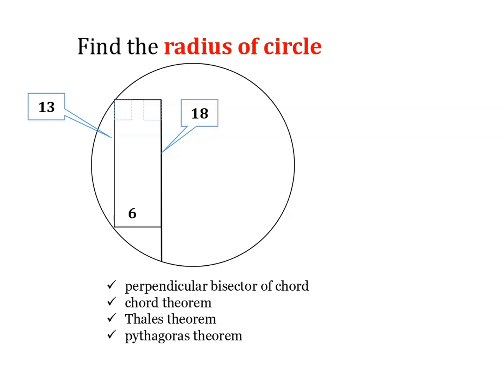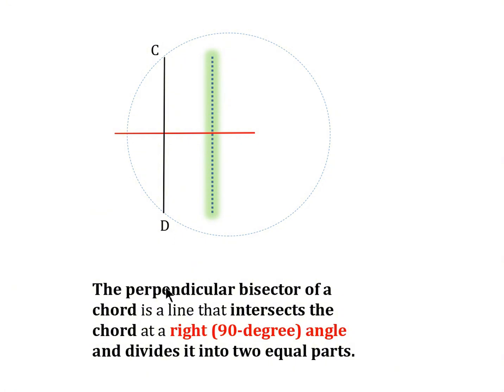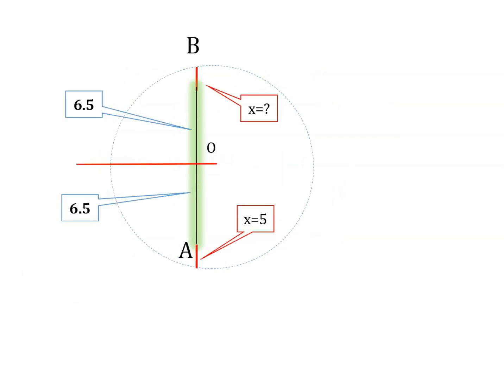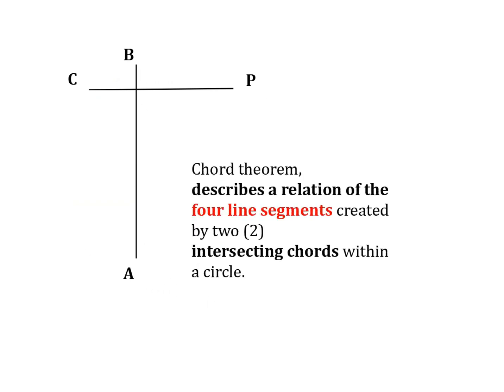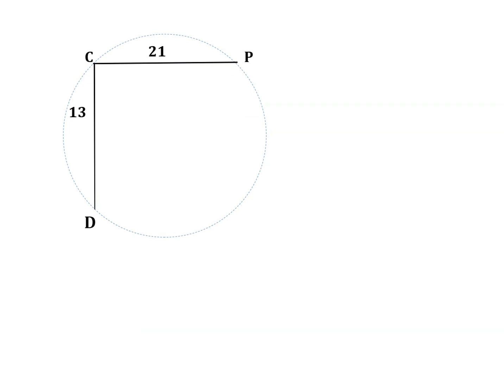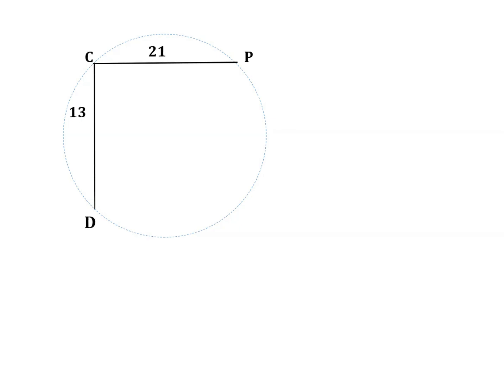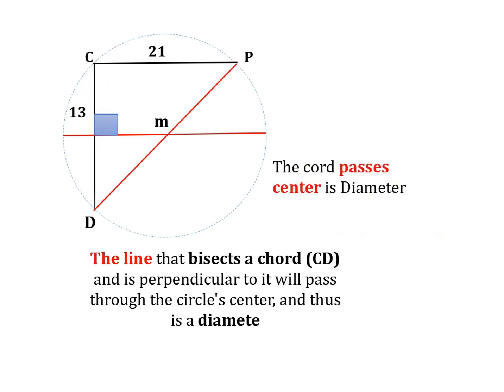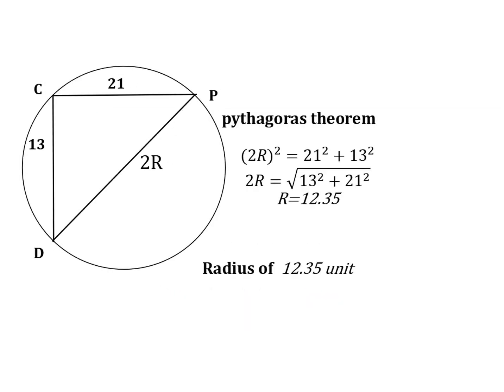How to Find the Total Area of a Pentagon | Easy Math Tutorial | The School of NextGen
Struggling with geometry? 🤔 Don’t worry! In this video, we’ll walk you step by step through the process of determining the total area of a pentagon. Whether you’re a high school student, preparing for exams, or just revising math basics, this tutorial makes it super simple and easy to understand.

👉 What you’ll learn in this video:

🔖The formula for the area of a pentagon
🔖Step-by-step calculation with clear examples
🔖Tips to avoid common mistakes in geometry

Also focus some Geometrical Theorem:
🔖perpendicular bisector of chord
🔖chord theorem
🔖Thales theorem
🔖Pythagoras theorem
Perfect for HSC, O’ Levels, A’ Levels, and anyone who wants to strengthen their math skills! 💡